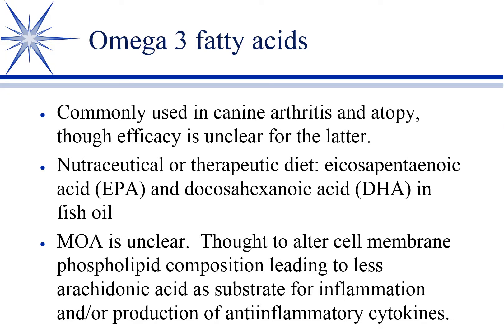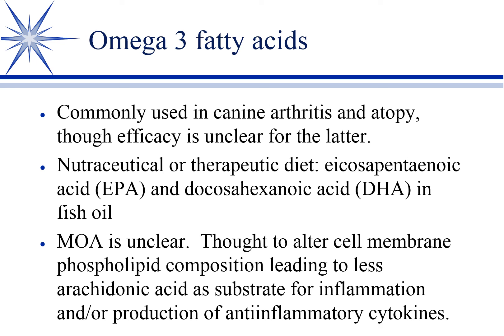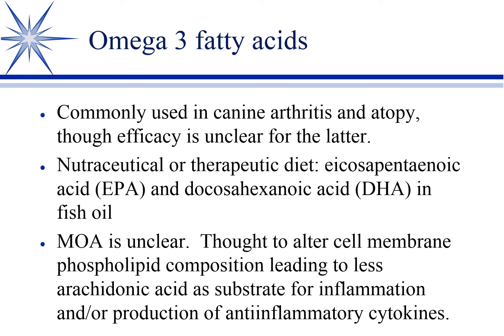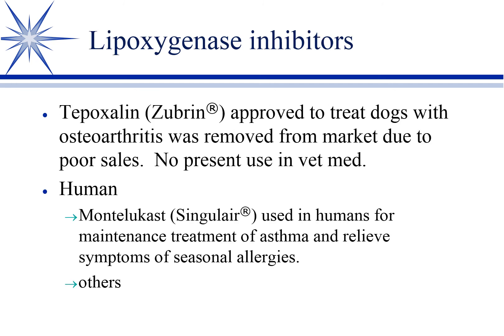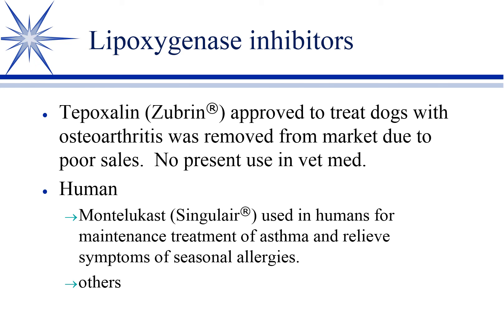Anti-inflammatory Therapies ,Part 2: Omega-3 Fatty Acids and Lipoxygenase Inhibitors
Discussion by Cory Langston, DVM, PhD, DACVCP of Mississippi State University College of Veterinary Medicine on omega-3 fatty acids and lipoxygenase inhibitors in veterinary medicine.
Presented by VetMedAcademy.
For more videos and learning materials on this subject, register for free